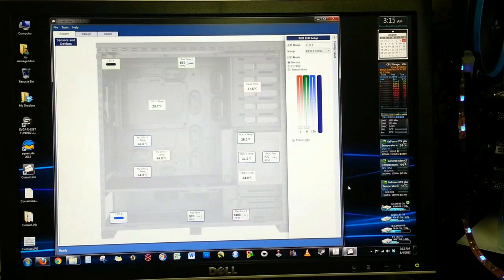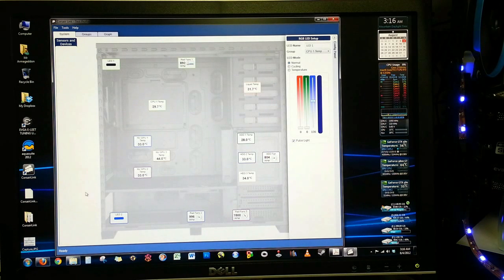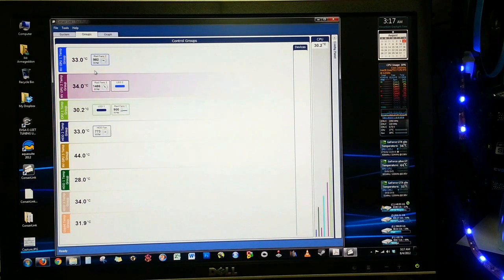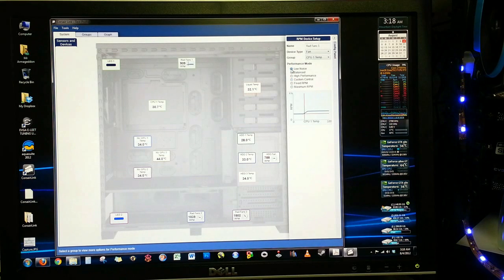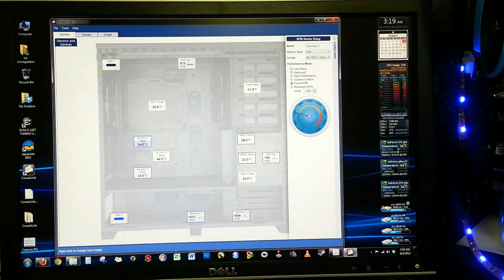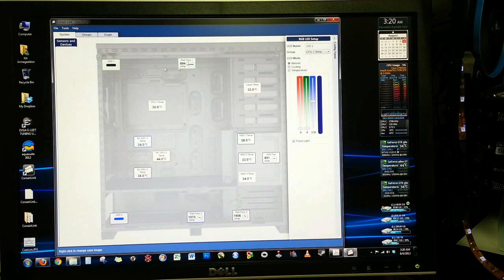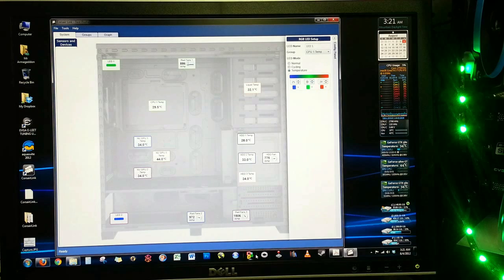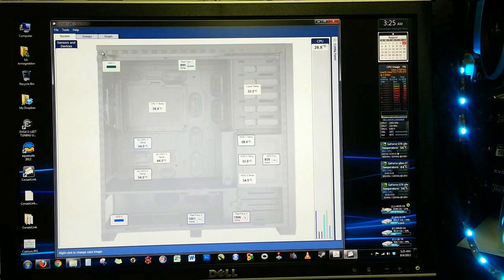Corsair Link Cooling & Lighting Kit Overview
This video is an overview of the Corsair Link kit.  I quickly go over the basic hardware components, then dive into the inner workings of the fan controller software.